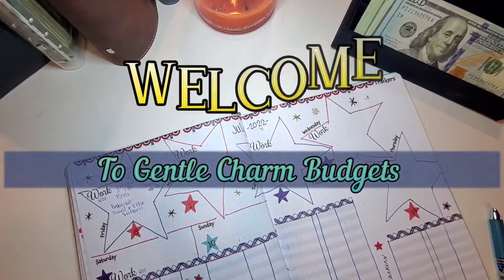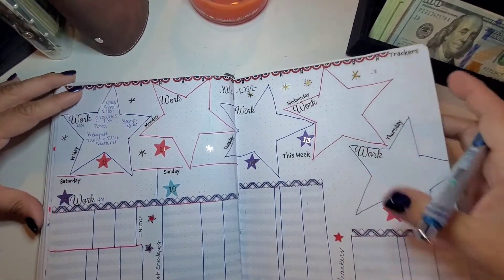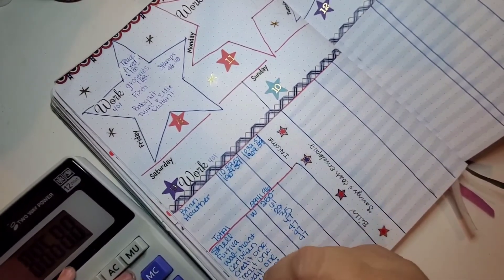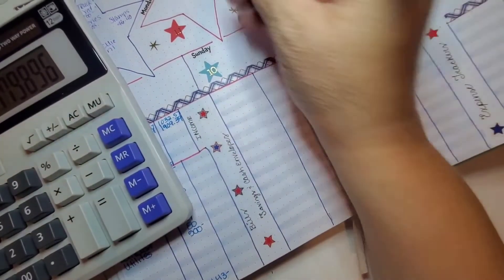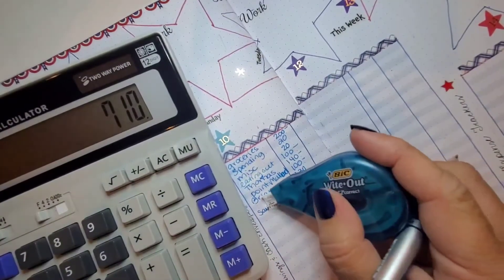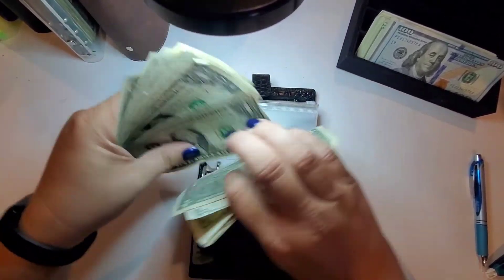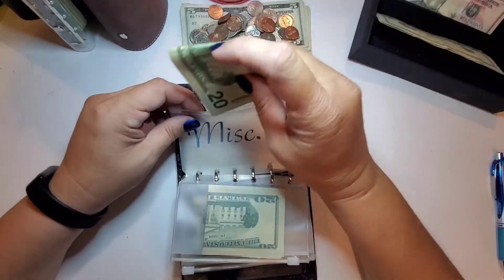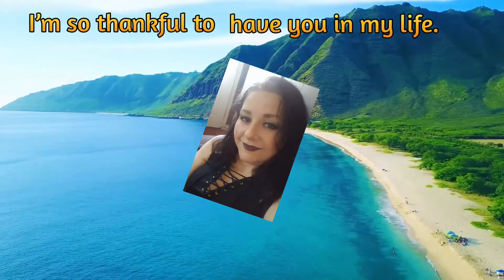July 8th Weekly Paycheck Budget Setup & Wallet Cash Stuffing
July 8th Paycheck Budget | Week 2 | Budget with me in a Bullet Journal bcl Round One

Hi Everyone ❤️
In today's video I will be setting up our budget for Week 1 of
July. Hope you have an awesome day 🤑Watch and
     ❤️Heather❤️

N37AHR